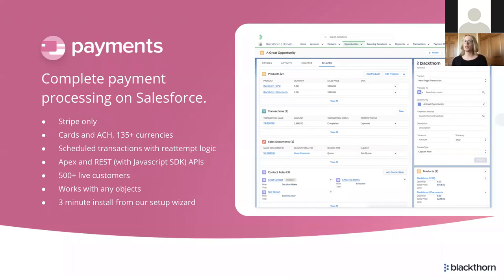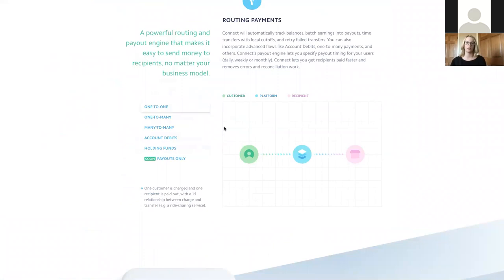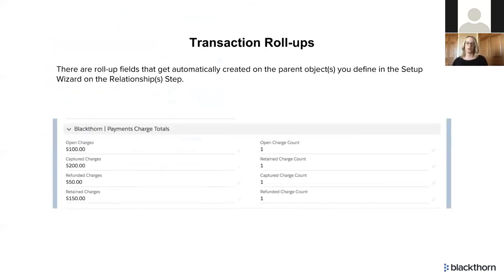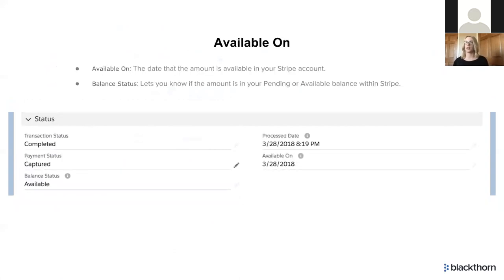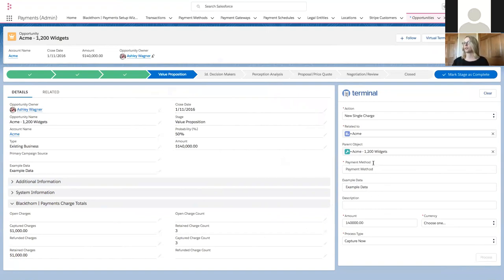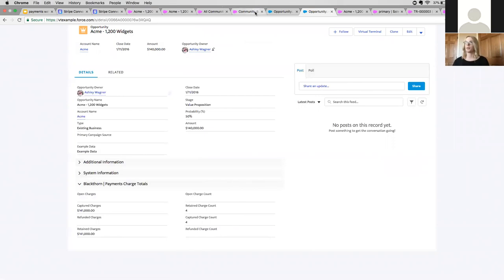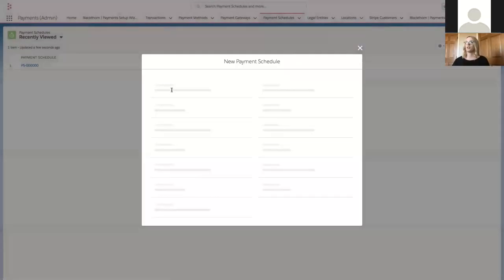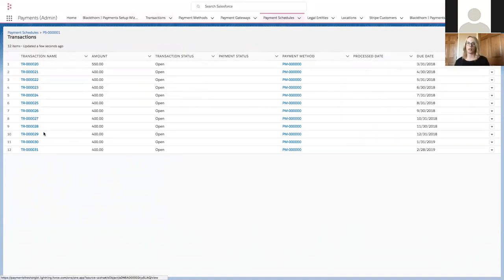Blackthorn Payments Webinar - 03/2018 Stripe Connect Support, Virtual Terminal, and More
All new features, including:
- Stripe Connect support
- new Virtual Terminal
- Payment Schedules overview
- automatically deployed roll-up fields
- 'available on' support so you know when you'll receive the money to your bank account.